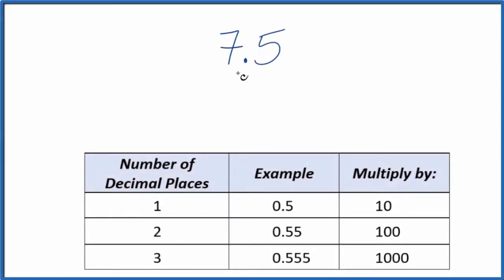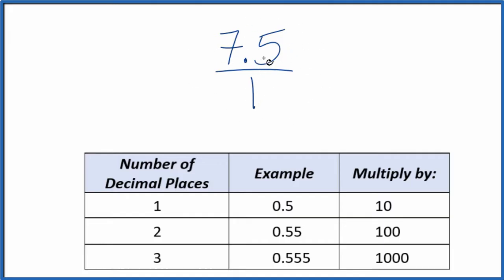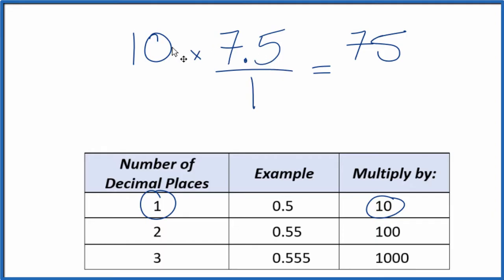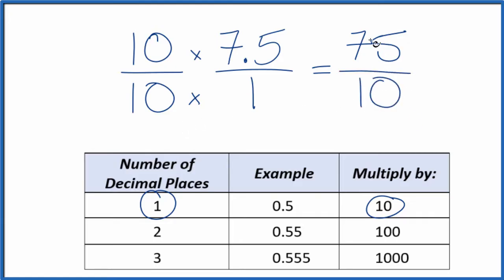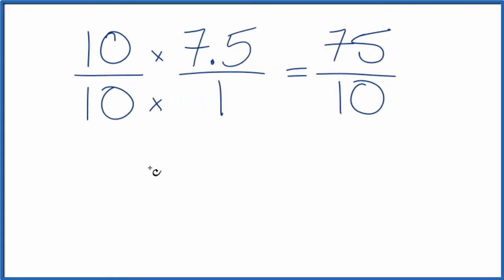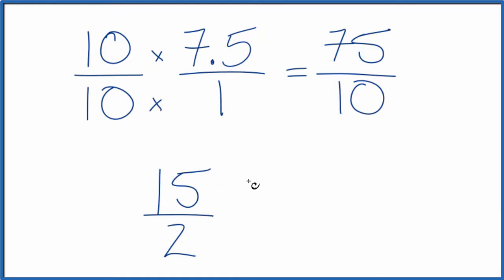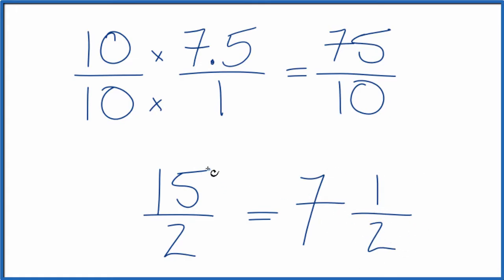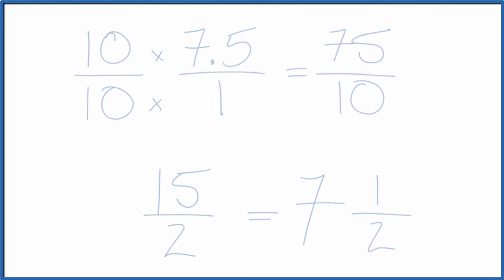7.5 as a Fraction (simplified form)